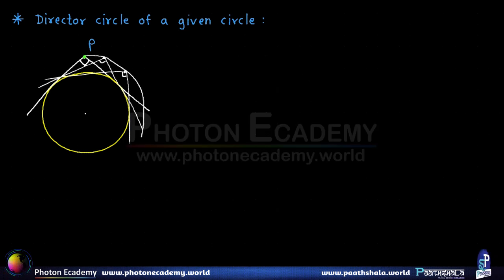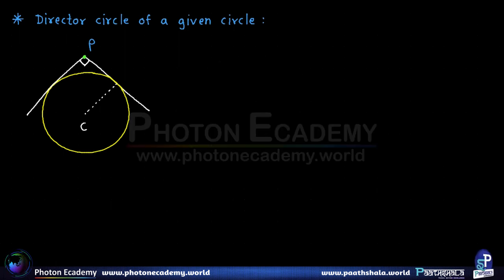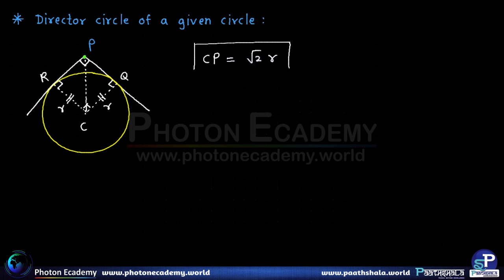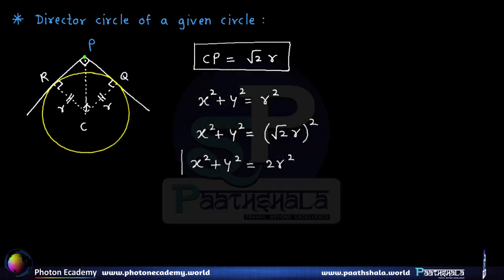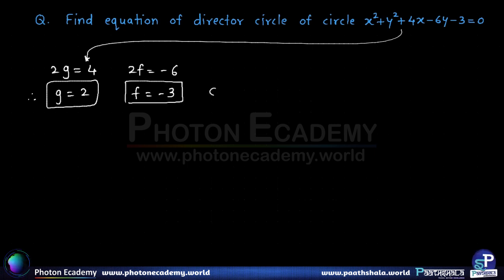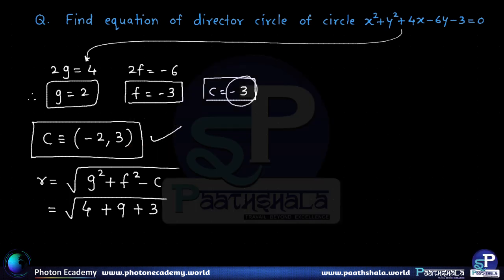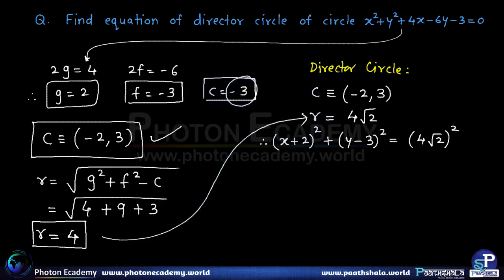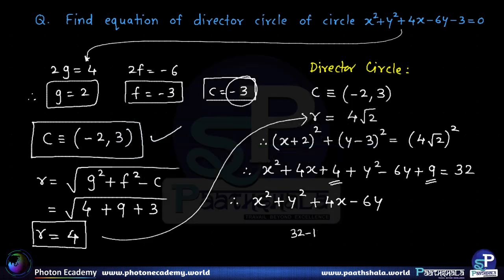Circle 13 Director circle | SBM sir